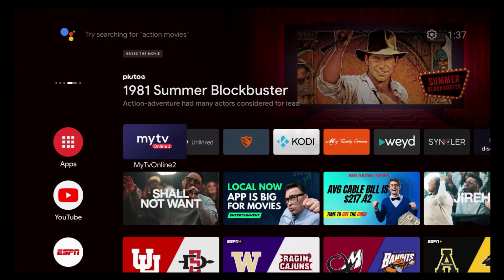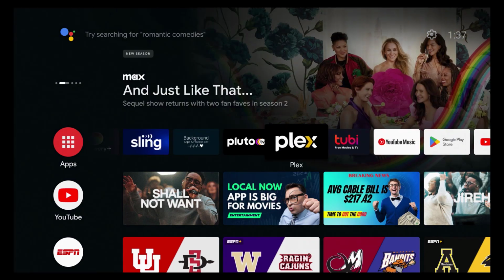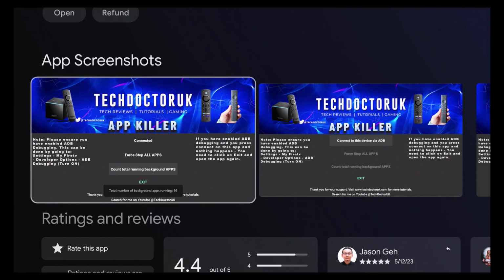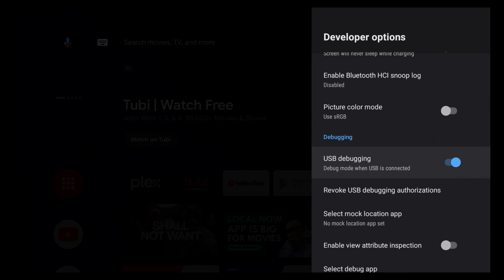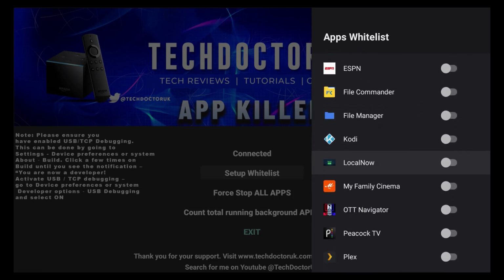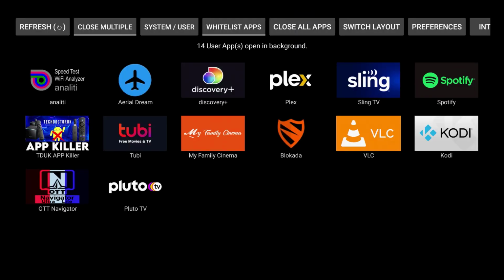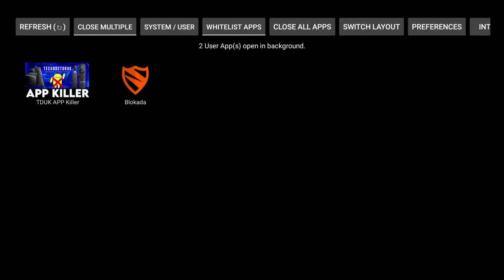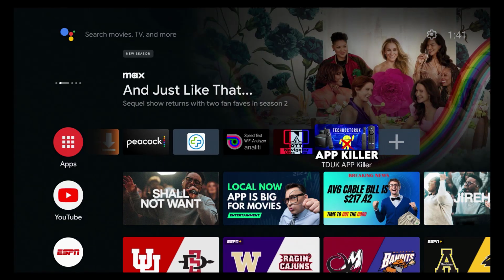The Best Task Killer App To Eliminate Buffering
This is one of the best applications for news and events with so much more added. I think you will like the way it plays so smooth and above that, it is an absolutely free app